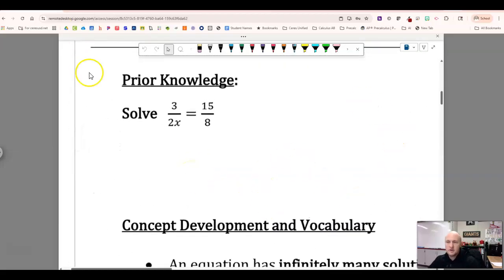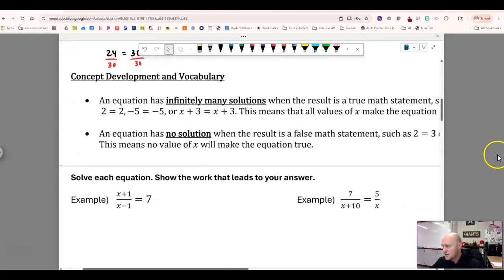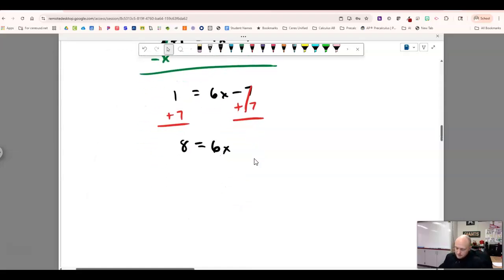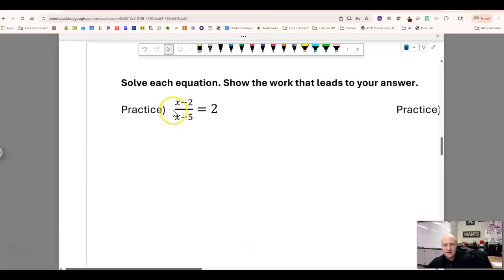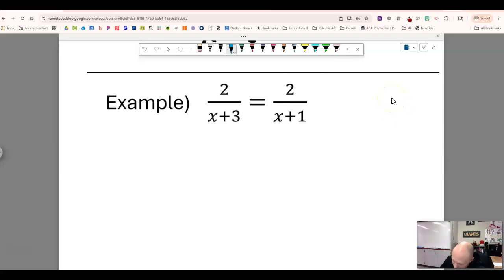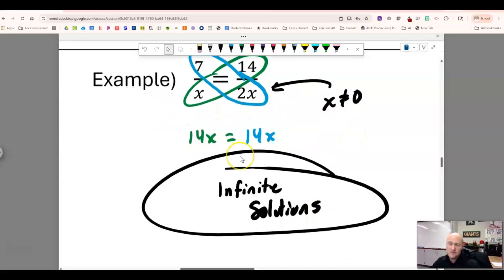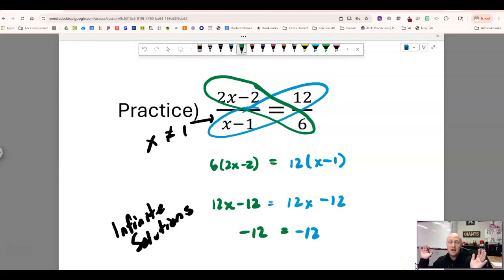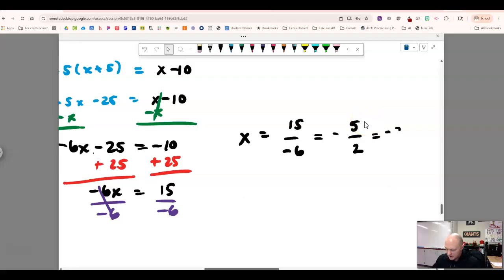Math 3 | 5-2 Solving Proportions Part 2